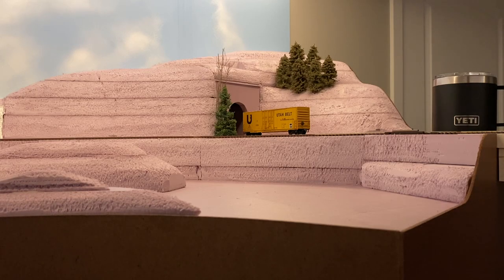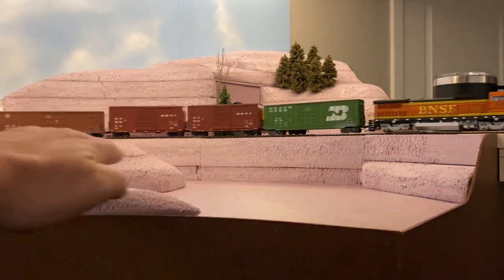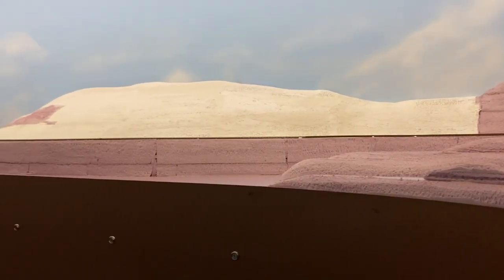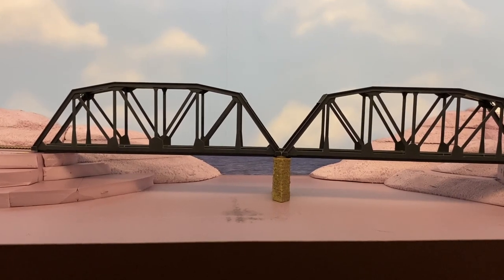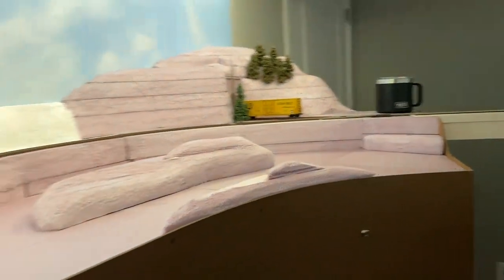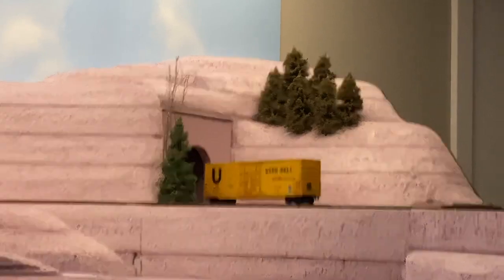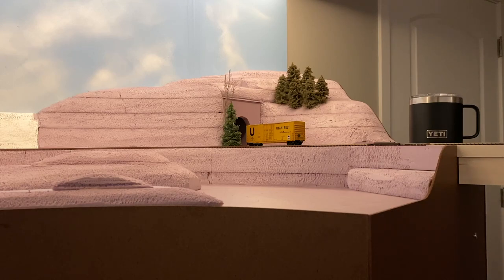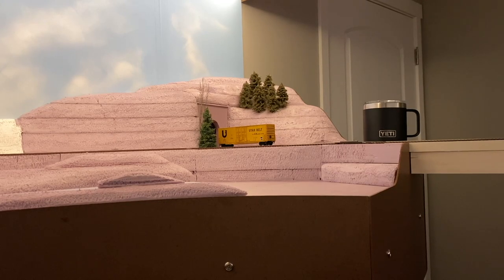Johns Trains HO Scale River Layout Terrain Talk!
Discuss my plans for the east side of the layout terrain.